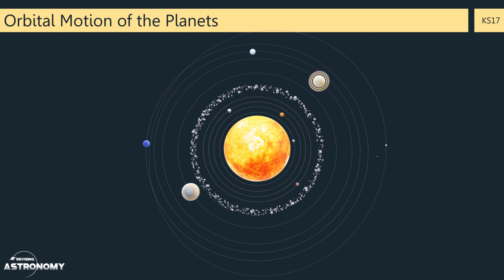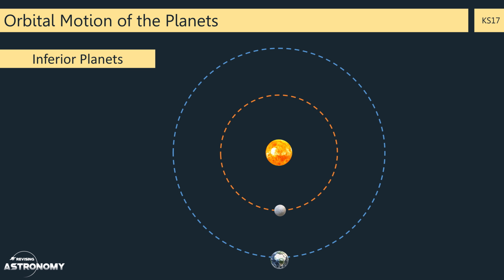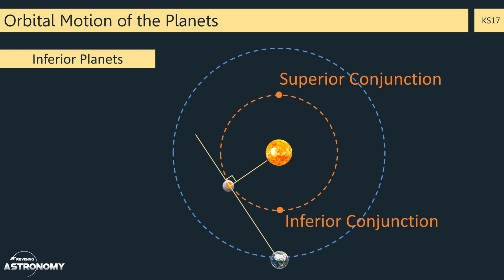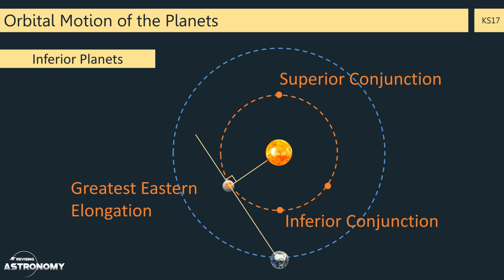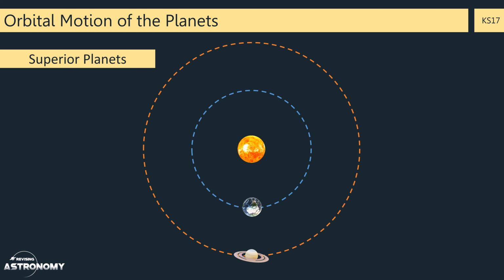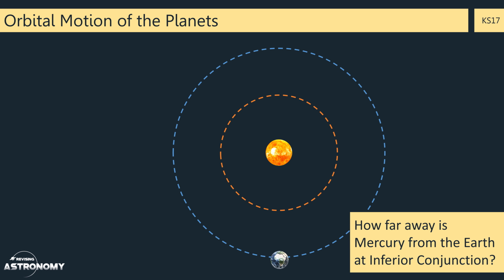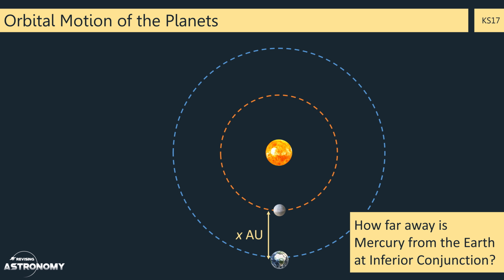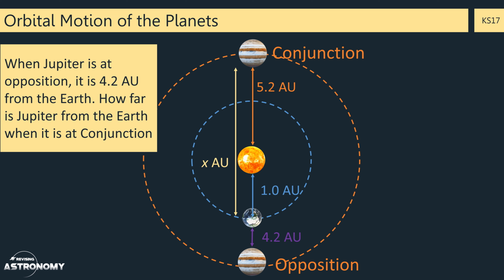Key Skill 17: Orbital Motion of Planets How To